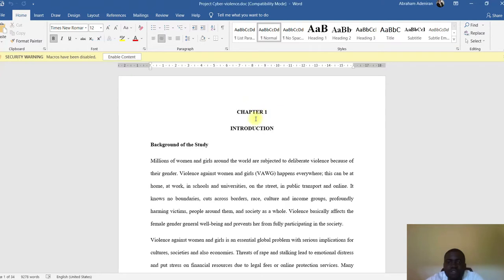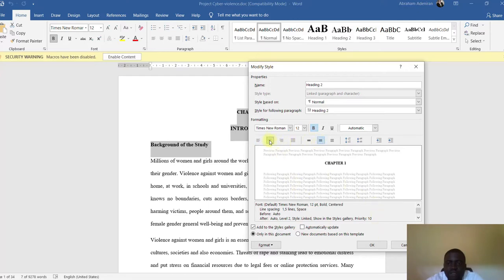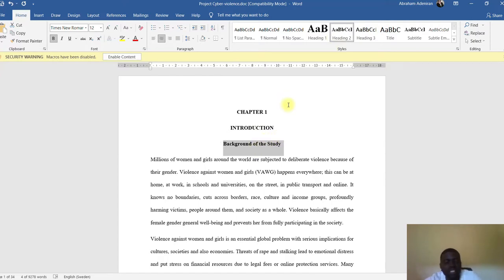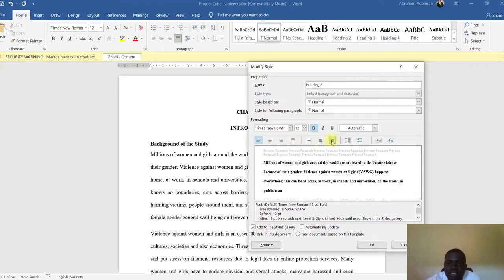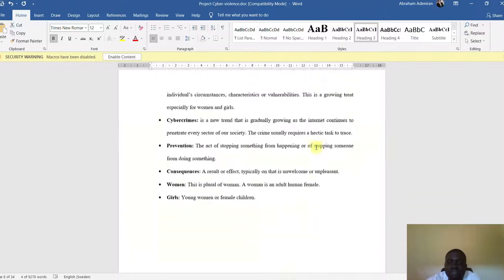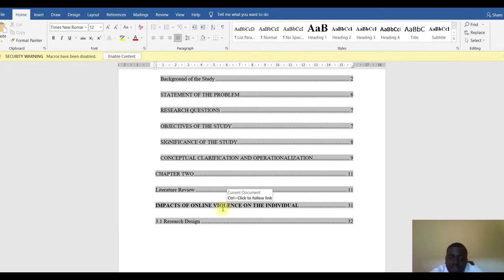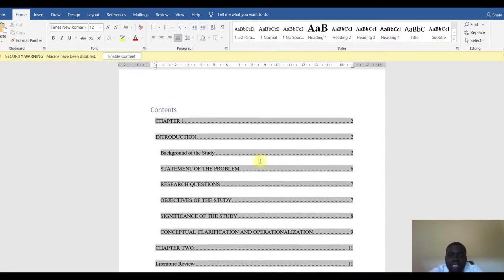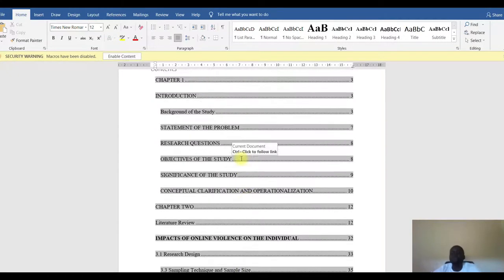How to Insert Table of Contents in Microsoft word Document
In this Microsoft Word document tutorial,  I will show you in simple steps how to insert a table of contents in Microsoft Word. at the end of this video you will be able to generate a table of contents in Microsoft word automatically all in one click.